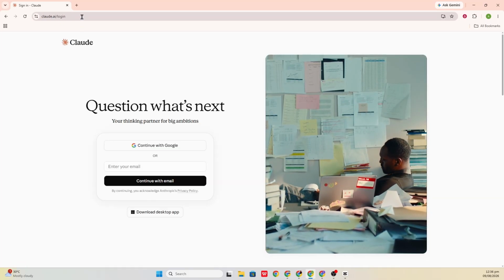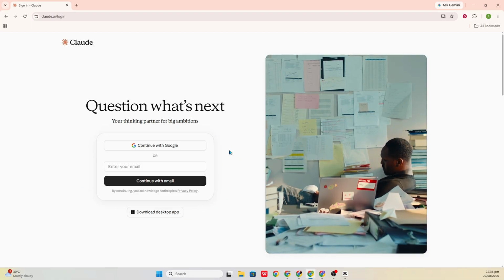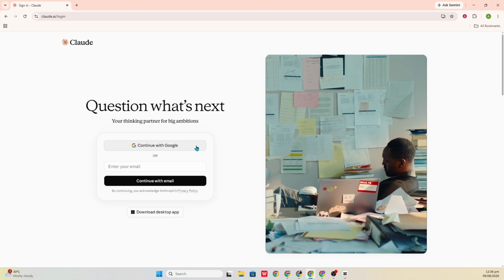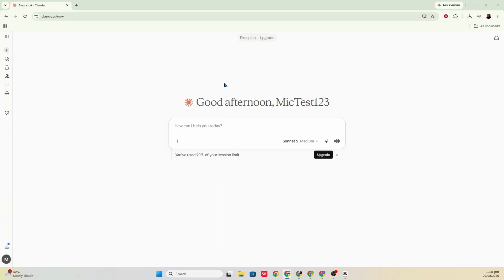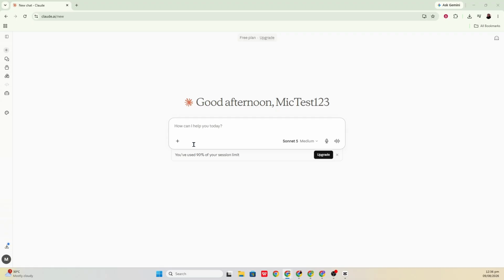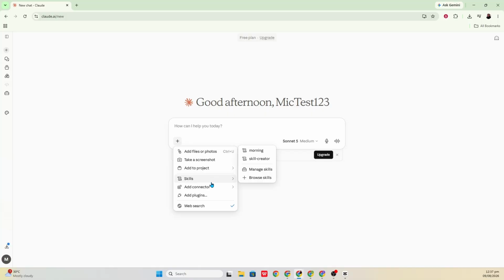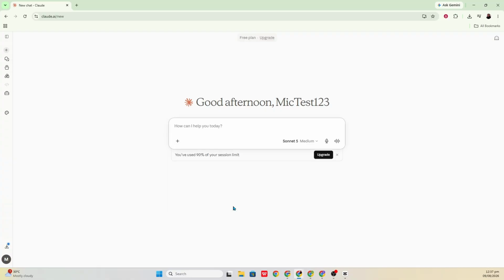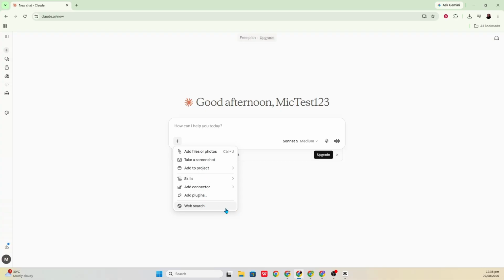How To Turn Off Web Browsing In Claude AI (2026)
Learn how to turn off web browsing in Claude AI with this step-by-step tutorial. This video shows you how to open Claude AI, access the chat controls, find the Web Search option, and disable web browsing for the current conversation. You’ll also learn how to turn web search back on and what to do if the Web Search option is not visible.

Video Chapters:
00:00 How to Turn Off Web Browsing in Claude AI
00:07 Open the Official Claude AI Website
00:15 Access the Claude AI Web App
00:22 Sign In to Claude AI with Google
00:33 Open Your Claude AI Chat Workspace
00:42 Find Claude AI Chat Controls
00:49 Open Claude AI Tool Options
00:56 Access Claude AI Web Search Settings
01:03 Find Web Search in Claude AI
01:11 Turn Off Web Search in Claude AI
01:19 Confirm Web Browsing Is Disabled in Claude AI
01:28 Disable Internet Access for Claude AI
01:37 Use Claude AI Without Web Search
01:45 Find Claude AI Controls on Smaller Screens
01:52 Fix Missing Web Search in Claude AI
02:01 Turn Off Web Search for Claude AI Chats
02:11 Disable Claude AI Web Browsing
02:19 Turn Web Search Back On in Claude AI
02:28 Complete the Claude AI Web Search Settings
02:35 Finish Turning Off Web Browsing in Claude AI